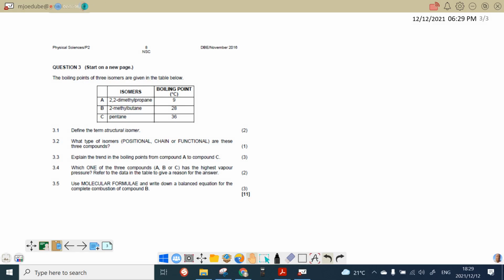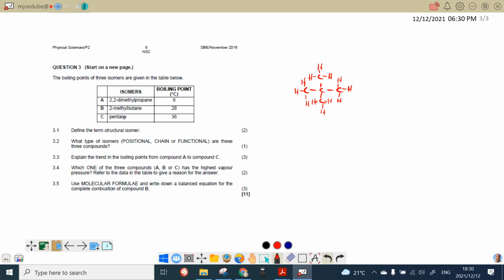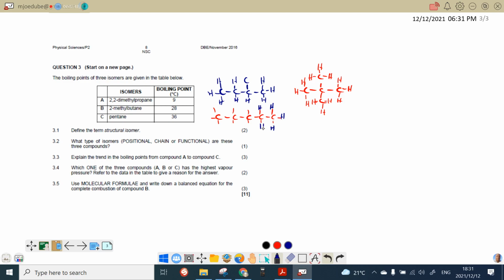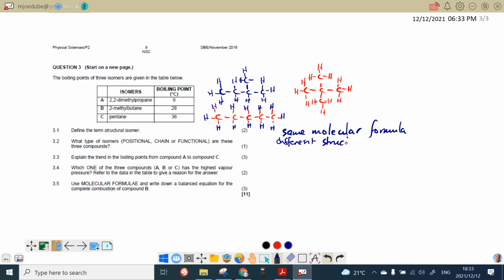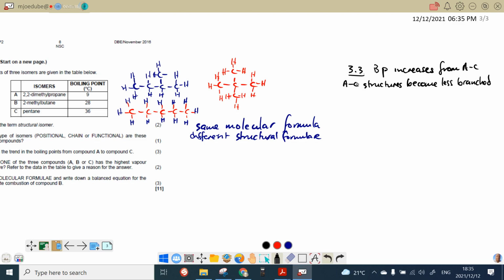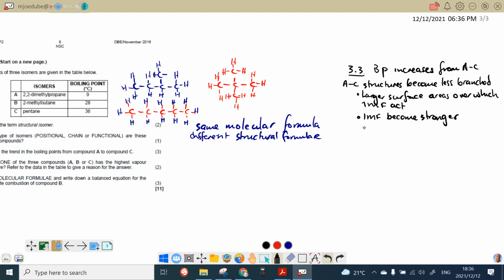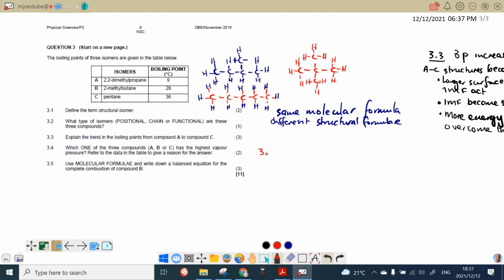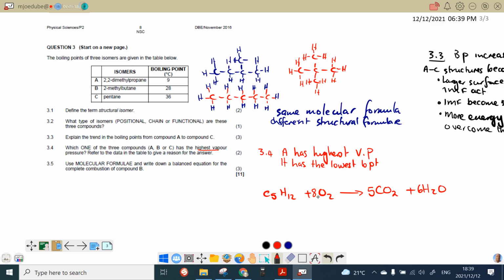Exam Question Isomers physical properties - SciTheta